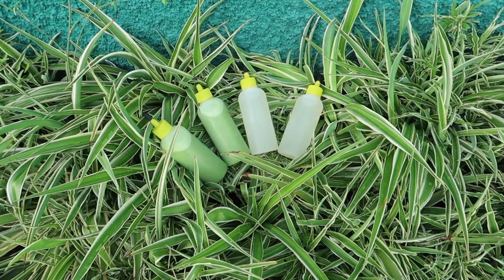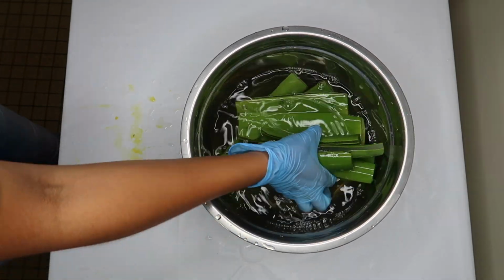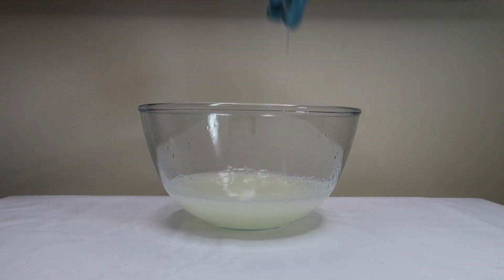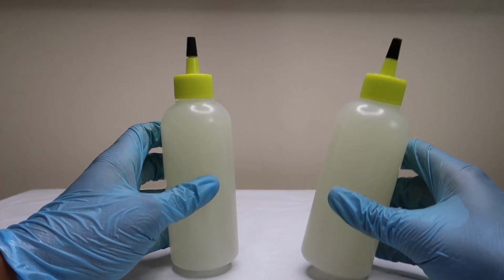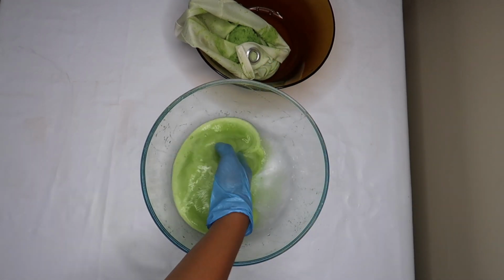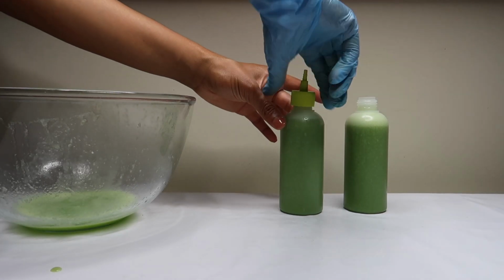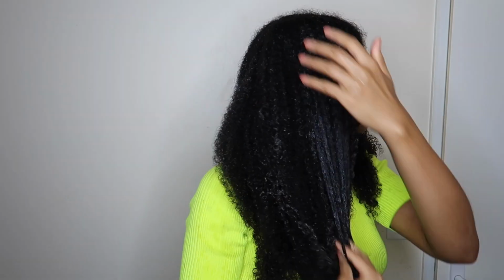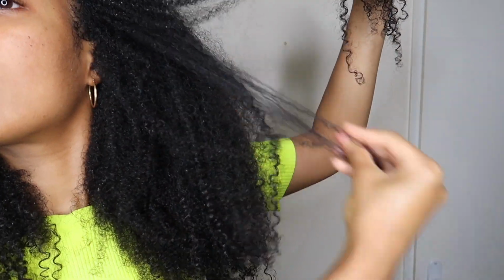Aloe Vera Gel VS Raquette Gel as detanglers for Natural Hair | Caribbean Beauty Secrets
In this video, I'm making a comparison between Aloe Vera Gel and Raquette Gel as detanglers for Natural Hair.

ALOE VERA
Aloe vera is an amazing plant full of nutrients for your skin and hair !
It contains vitamins (A, C, E, B12..), minerals (zinc, copper, selenium, calcium...), amino acids (20 of 22 human required amino acids and 7 of the 8 essential amino acids), enzymes (amylase, catalase, peroxidase...), sugars (mono- and polysaccharides), fatty acids, antioxidants (phenolic compounds, vitamin C and E..) and antiseptic agents (salicylic acid).

Aloe vera can be used as a natural shampoo (more like a co-wash), conditioner and detangler. It is also used on the skin to treat acne, sunburn or skin irritation.
It has anti-inflammatory, antibacterial and antioxidant properties.
Aloe vera is also used traditionally as a hair growth treatment.

How to regrow your hair and prevent hair loss (Traction Alopecia)

Watermelon juice for hair growth (could possibly replace rice water if it's too drying for your hair)

Thank you Chulumanco Giyose for suggesting this video !